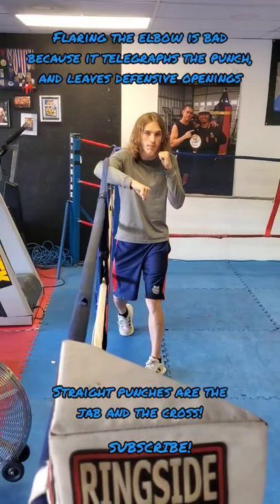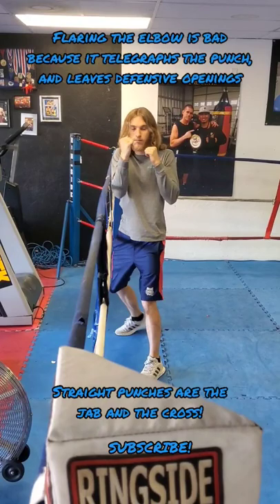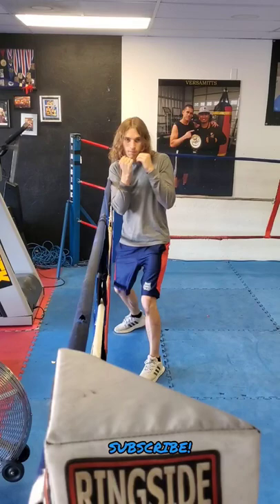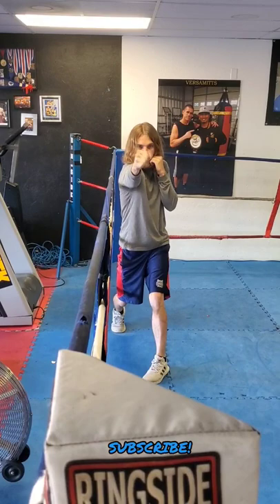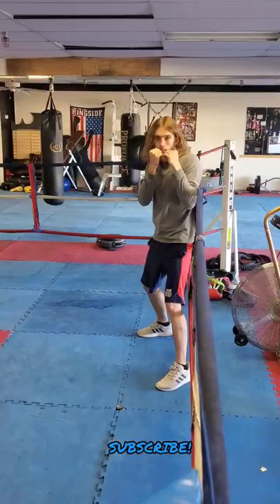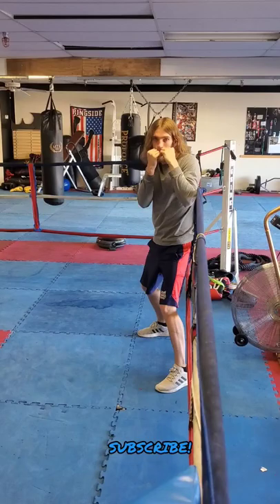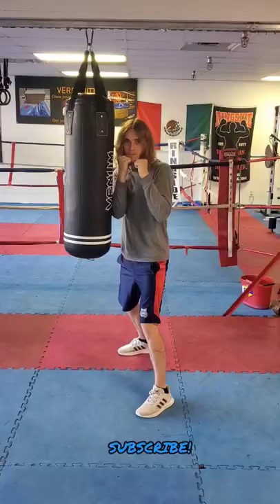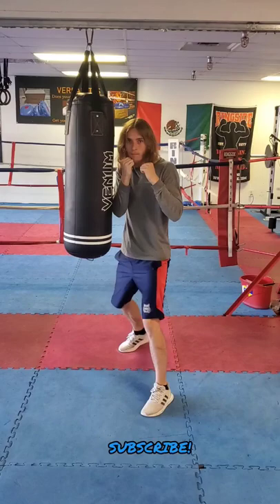Is Your Jab Cross As Staight As You Think? (Drill For Common Mistake!)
Your jab cross might not be as straight as you think. Is your elbow flaring when you throw your straight punches? if yo it's like due to the punch turning over too soon. With the cross its also has to do with the hip and heel turning to initiate the punch. I hope this helps!

Don't forget to check out Versamitts! Best mitts on the market hands down!  All links in the about page of my channel!

Also don't miss out on my free Boxing Brainstorming Discord chat!